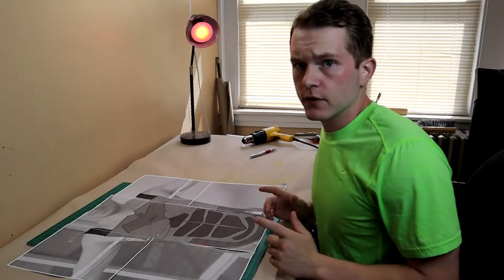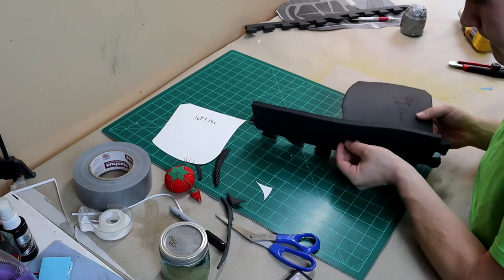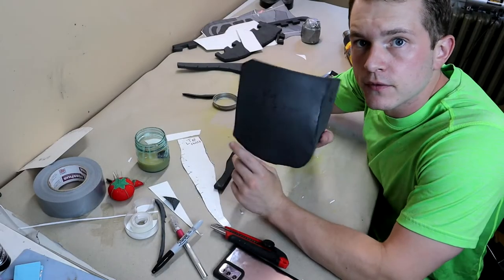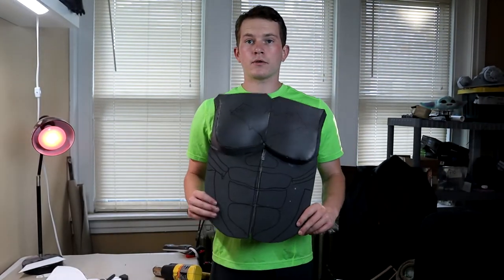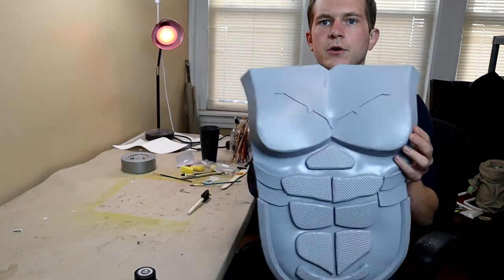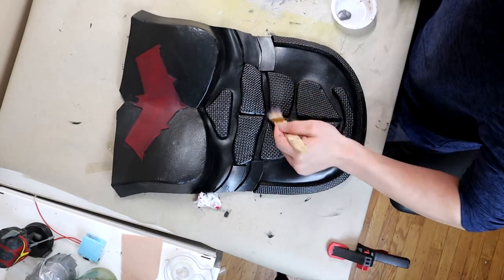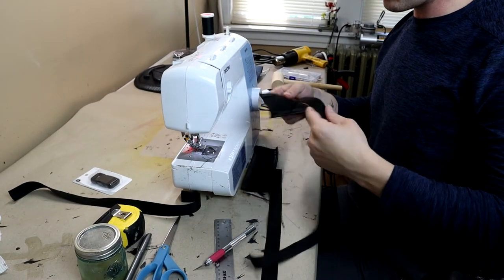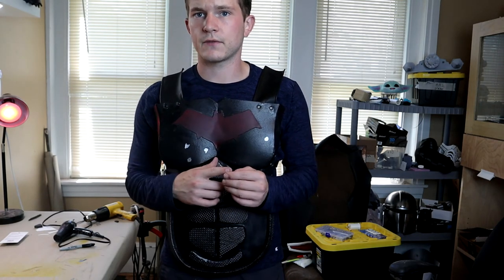Custom Foam Costume Chest Armor [Red-Hood part 1]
In this video Mark makes custom chest armor out of foam.  This armor is based on his own design inspired by the DC comics character Red-Hood.  This armor was made for less than $10 in materials, and didn't require any specialized equipment to make.  This project was really fun to make and I hope you enjoy.